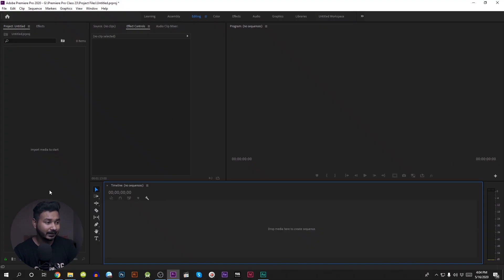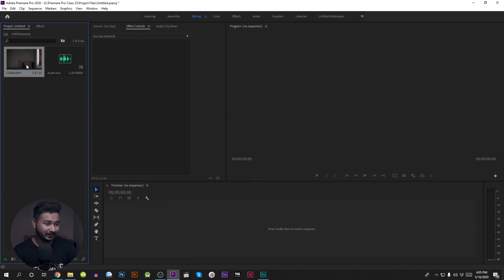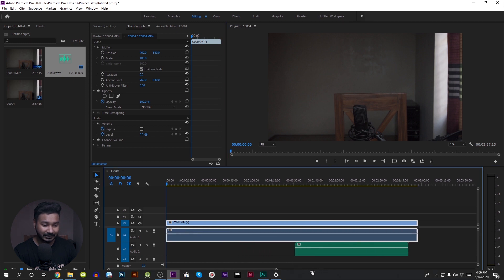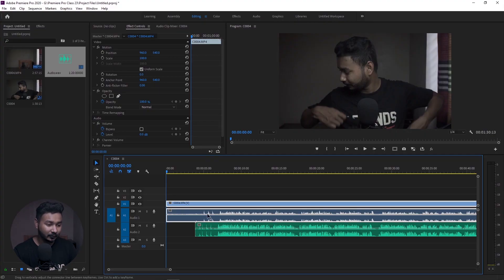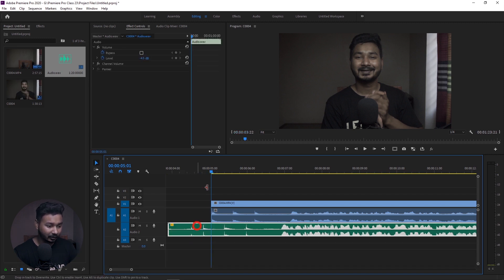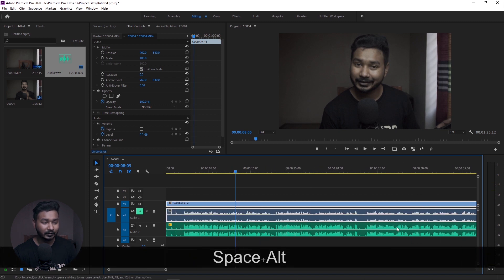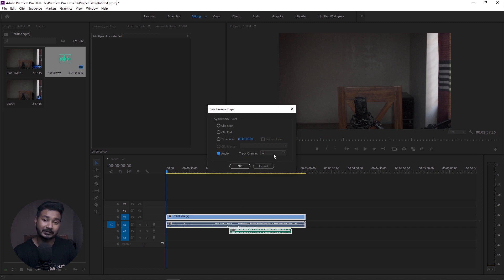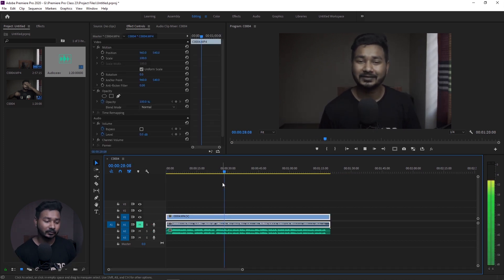কিভাবে আলাদা অডিও ভিডিওর সাথে Sync করবেন | How to do Premiere Pro Audio Sync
ক্যামেরার অডিও প্রি-এম্প কখনোই কোন ডেডিকেটেড অডিও রেকর্ডার কিংবা অডিও ইন্টারফেস থেকে ভাল হয় না। তাই ভিডিও করার সময় প্রফেশনাল কোয়ালিটির অডিও পেতে চাইলে আপনাকে অডিও আলাদাভাবে রেকর্ড করতে হবে। প্রিমিয়ার প্রো দিয়ে এই দুই আলাদা অডিওকে আপনি খুব কম সময়ের মাঝে sync করাতে পারবেন। আজকের টিওটরিয়ালে আমরা সেটিই দেখব।

Camera audio pre-amp isn't that much good compared to a dedicated audio recorder or audio interface. Therefore if you want to get quality sound in your videos you have to record your audio separately. You can sync this two audio very easily using adobe premiere pro cc. Today we are going to learn that.